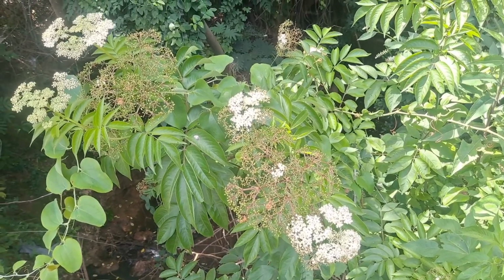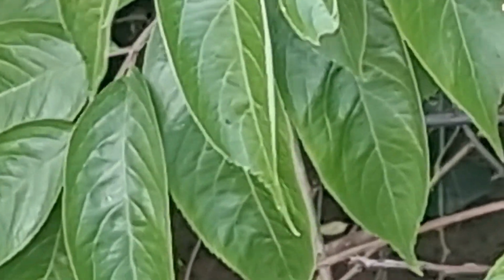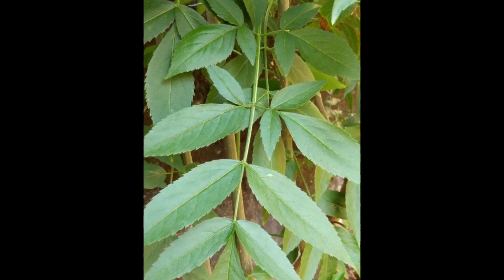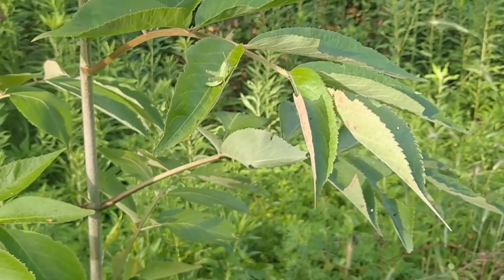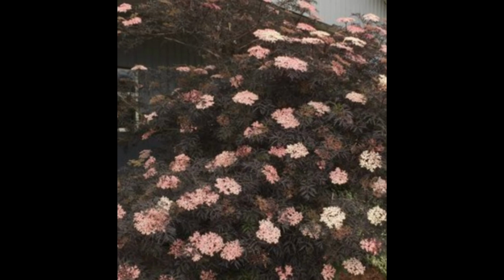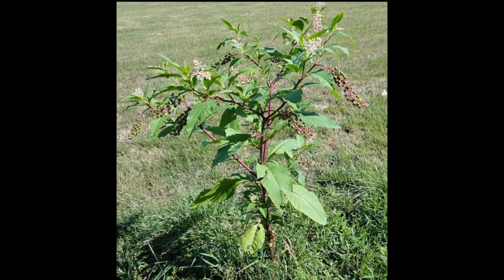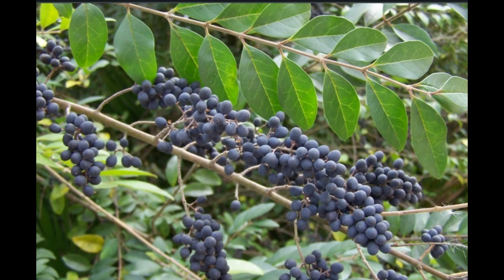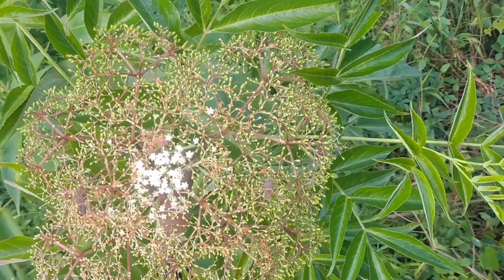Edible & Medicinal Plants In Your Yard - Elderberry (Sambucus canadensis)